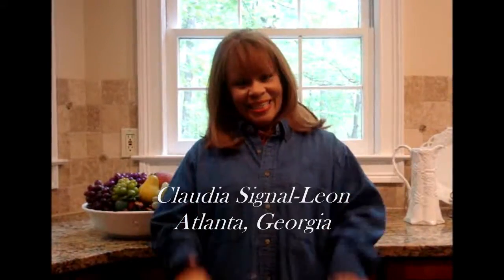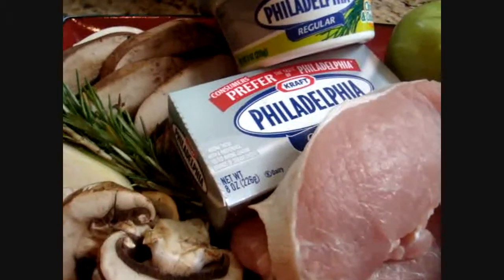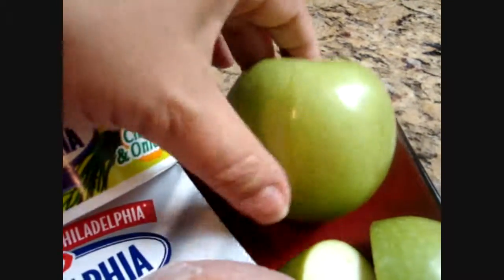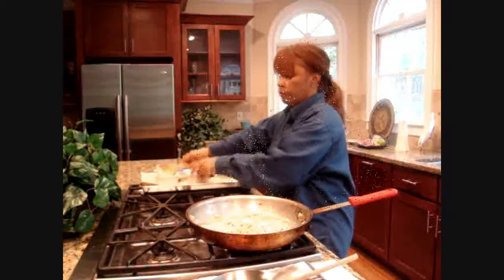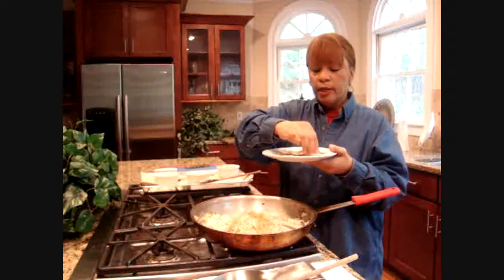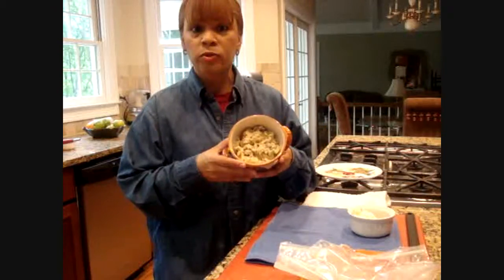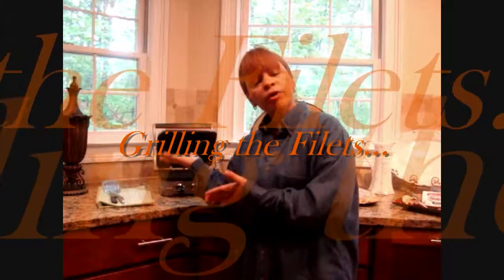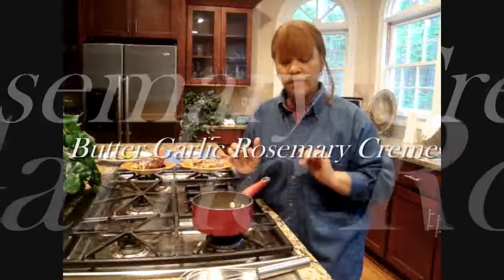Real Women of Philadelphia, Apple Mushroom Pork Filets.wmv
A Real Pork Fanfare!  Tender pork filets are infused with an unusual pairing of the tartness of Granny Smith apples and the woodsy bite of Portabella mushrooms in this sure pick favorite that is delicious to the core!  Laced with rosemary, grilled to perfection and topped with a butter, garlic, rosemary creme, you'll love this studded delight "a bushel and a peck"!